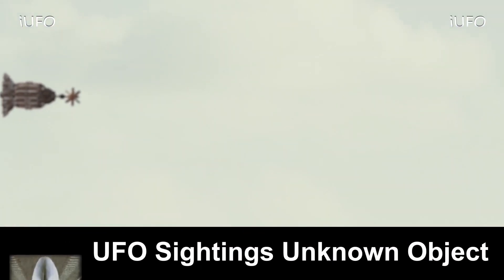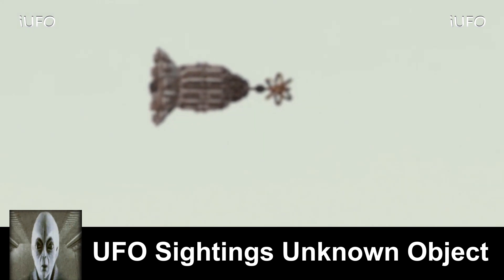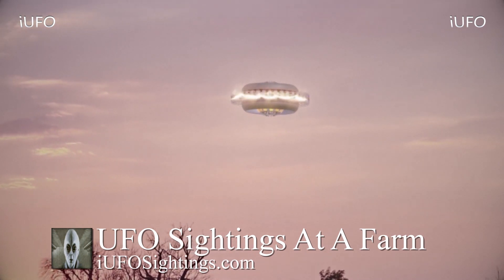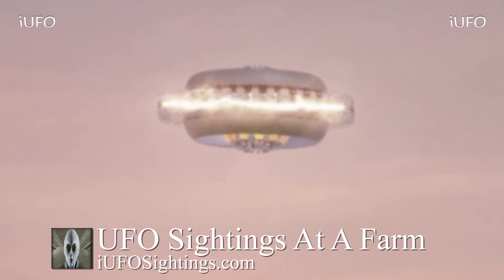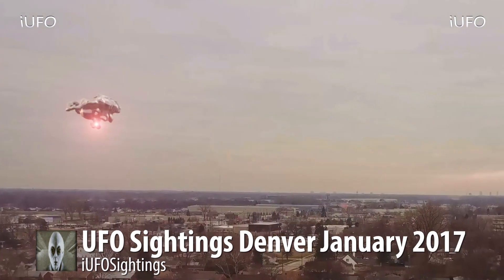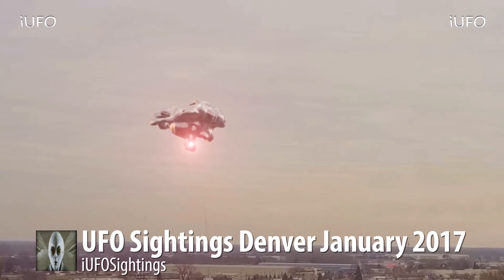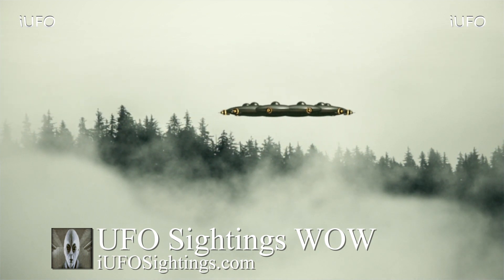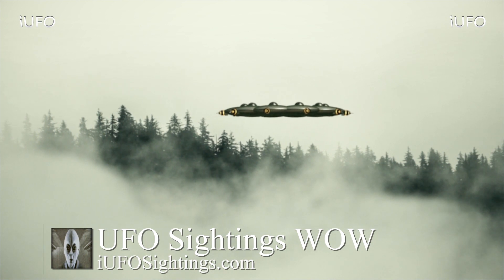UFO Sightings November 12th 2019 Must See Footage